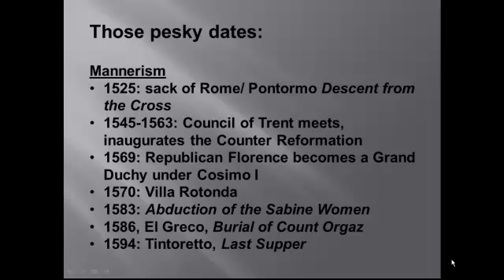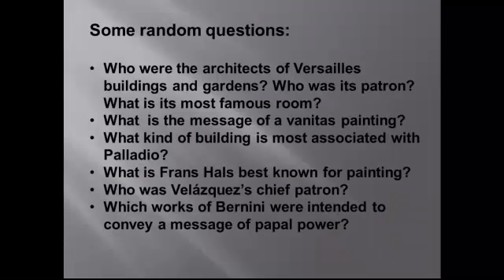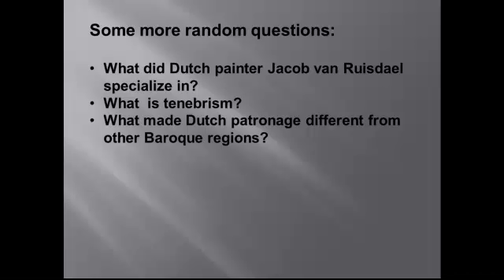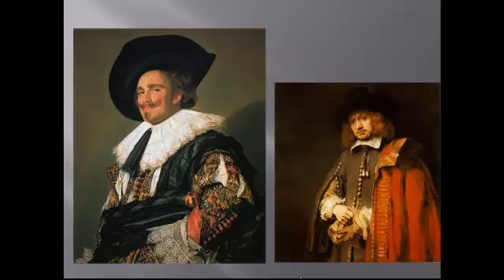Unit 9 test review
LOTS of multiple choice questions on this Baroque and Mannerist art test. Good luck!